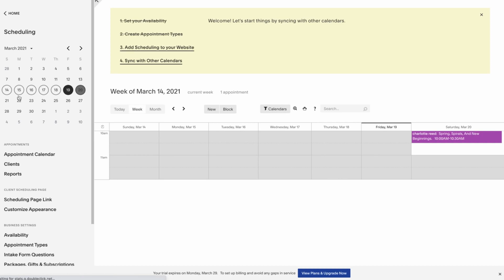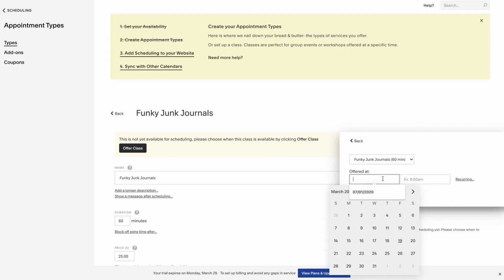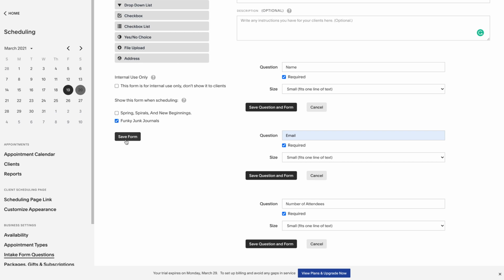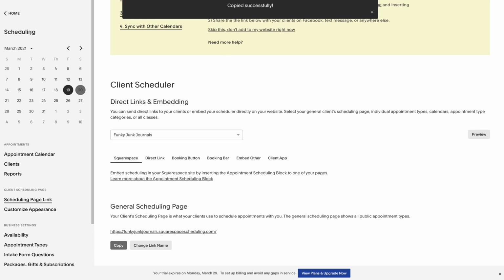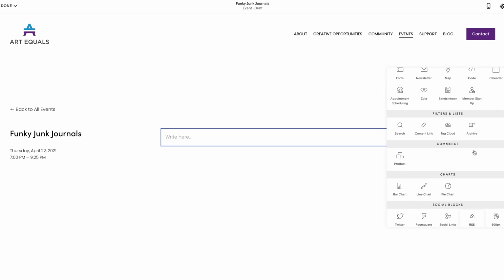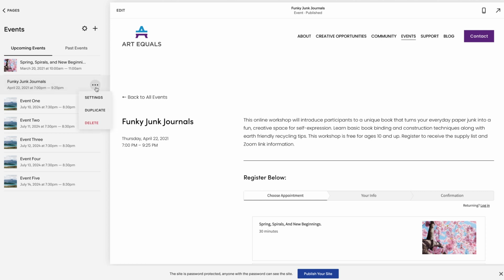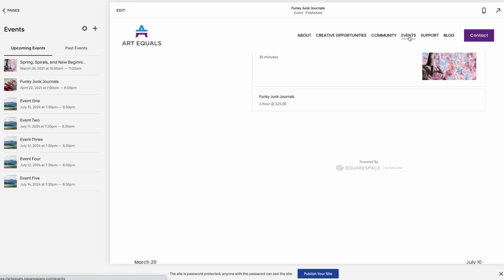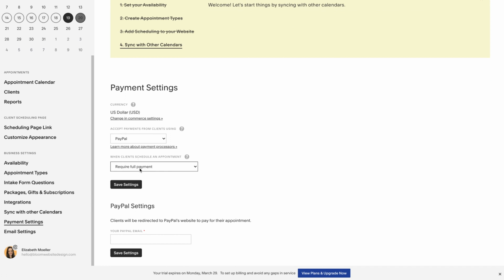Link Scheduling (Acuity) and Calendar or Event Block in Squarespace [2021]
In this walkthrough, we give a quick rundown on creating an event or class in
Scheduling (or Acuity) and linking to a Calendar block in your Squarespace Site.

Scheduling:
- Setting up an event
- Creating a custom form for the event
- Taking payment for event booking
- Custom thumbnail
- Adding event information
- Creating a custom event link

Calendar Block:
- Adding Scheduling link for sign-ups
- Creating a Calendar Event
- Publishing an event

This is just one of many videos we have here in our COMMUNITY. The best part? We email you when a new training comes out. Whether Squarespace makes a change to the platform or something we find that lots of you are asking for! Join us today!

Elizabeth
founder, Bloom Creative Company